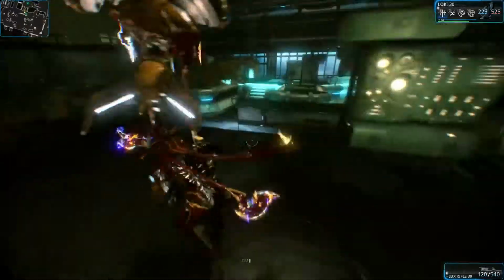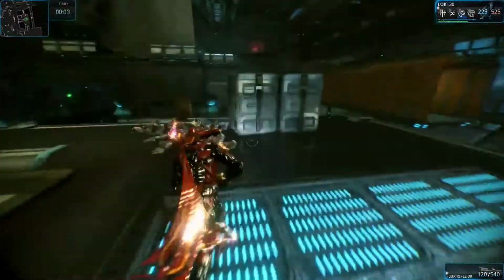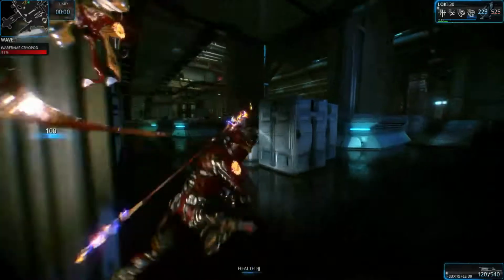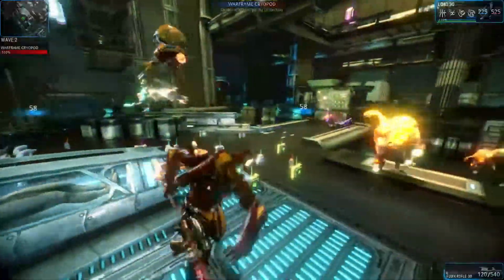Warframe Beginner's guide: Initial Warframes LOKI (pt.3)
Video created on Update 10.8.0

Warframe Beginner's guide Part 4: Initial Warframes (pt.3) Loki:
In this tutorial, we'll talk about the 3 initial warframes you can chose from, Excalibur, Mag, or Loki. We'll talk about their strengths and weaknesses, as well as how they perform in the early and end game. This tutorial is broken into 3 parts, again, Excalibur, Mag, and Loki. I found that there's so much info here, the one single tutorial was far too long, so in the end I broke this into 3 parts for easier viewing.

This video is of Loki. We'll be talking about Loki almost exclusively and we'll also take a short look at the build and set up I use for Loki.